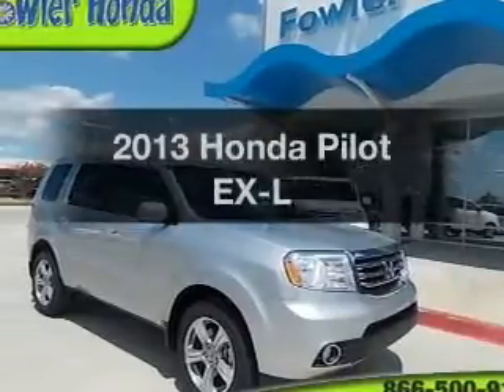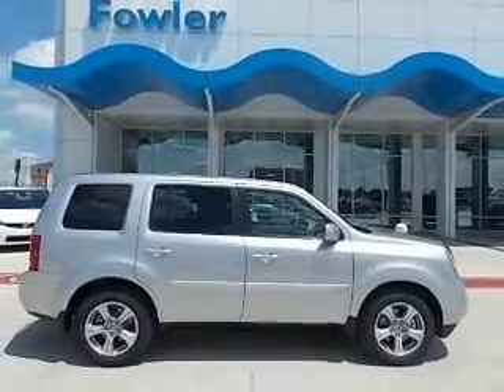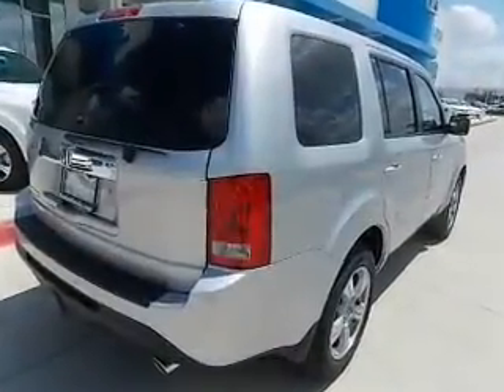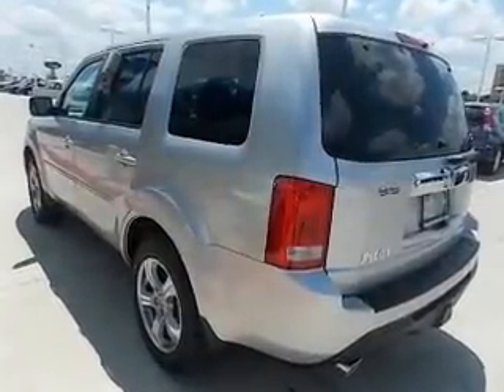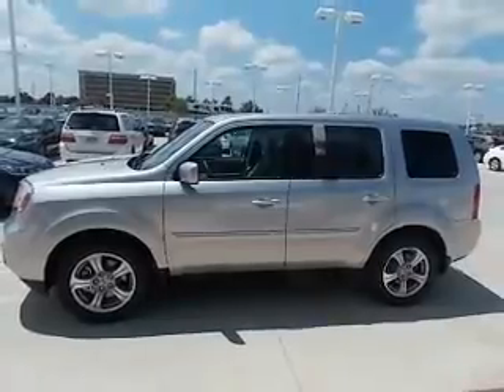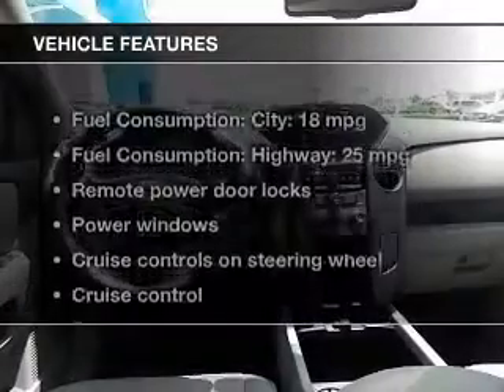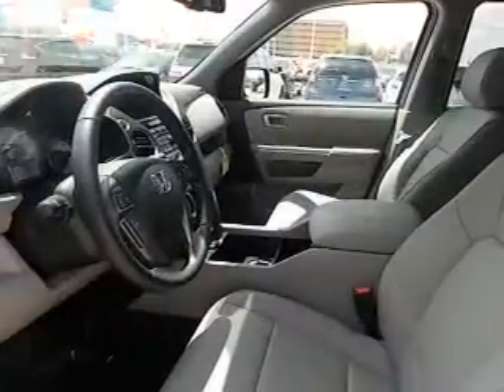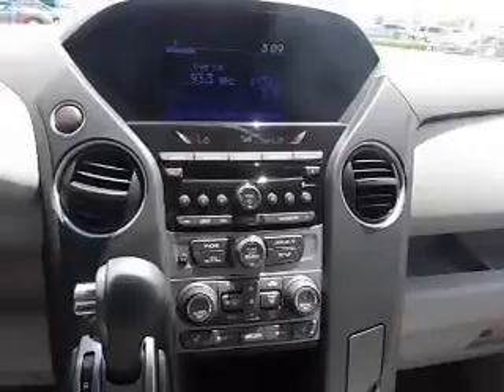2013 Honda Pilot - Norman OK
Year: 2013
Make: Honda
Model: Pilot
Trim: EX-L
Engine: 3.5 liter 6 cylinder 24 valve
Transmission: 5-Speed Automatic
Color: Alabaster Silver Metallic
Mileage: 0
Address:
955 Interstate Dr.